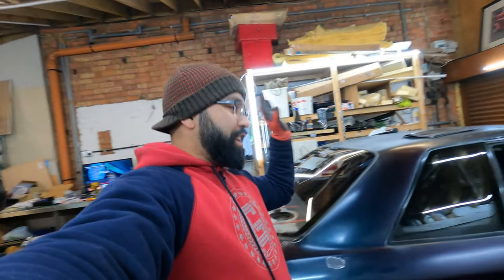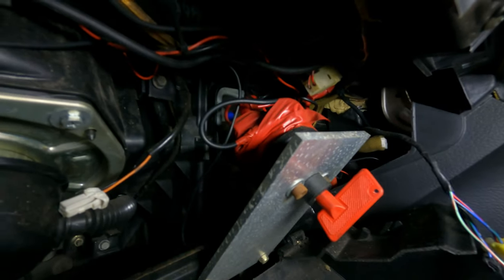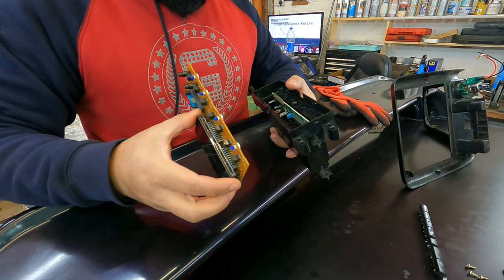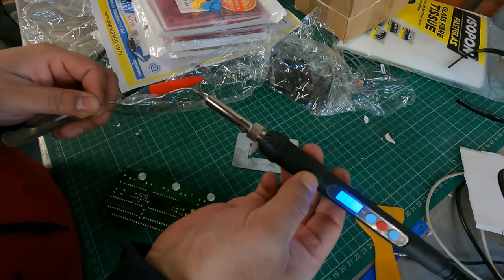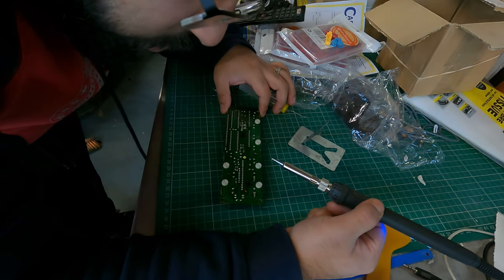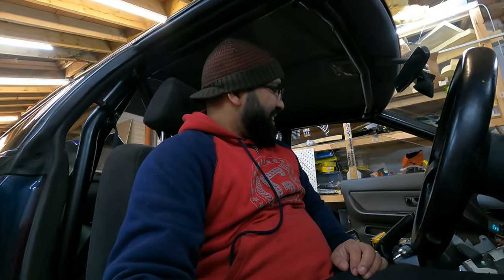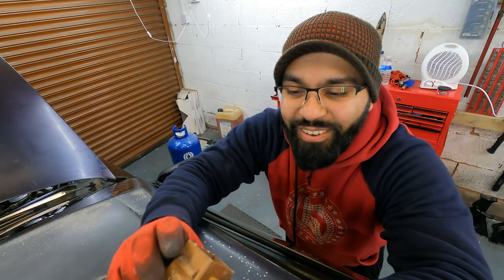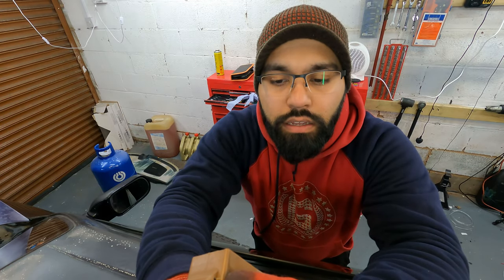Project Ratty32 |Fixing Things & Broken Things On The R32 GTR! Heater Climate Control Fixed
I ABSOLUTELY love fixing things on my car. And I am sure you all love it too! So I wanted to share my experience with you all and I hope you enjoy it

Doing car repairs is one of the most rewarding and enjoyable feeling you can get.